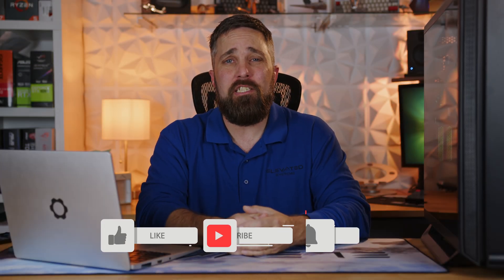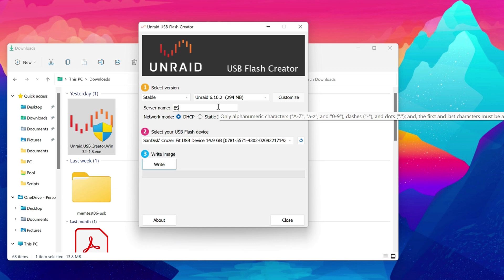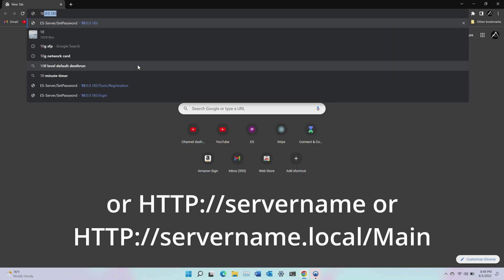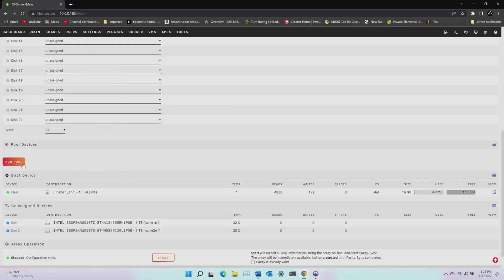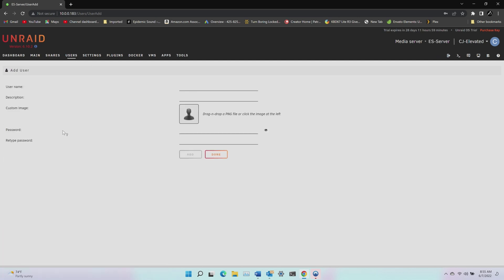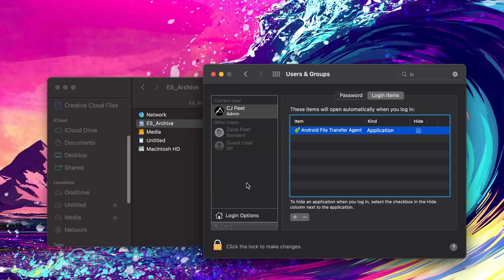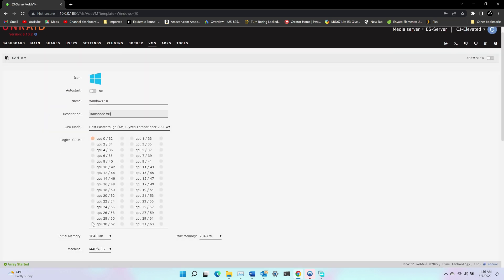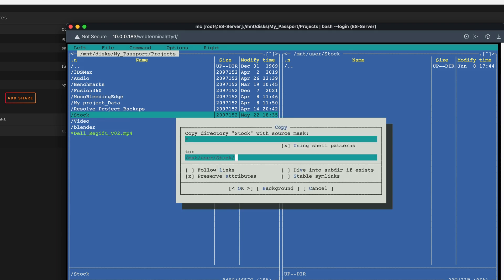UNRAID Setup Guide. PLUS! Intro to Docker Apps and VM's!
In this video I'll show you how to download Unraid, create an Unraid Boot USB, Test your system memory and Disks, launch Unraid, access your Unraid server from a remote device, setup the Unraid NAS array and pool, Create shares, add users to the server, access and map the network shares from both a Windows PC and Mac. And Bonus, I'll demonstrate the installation of  a docker app and spinning up a Windows Virtual Machine.

Products Highlighted (Paid Links)
San Disk Cruiser Fit USB.
USB 2.0 Motherboard Header.
WD Red Pro HDD
Seagate Ironwolf NAS HDD.

Timecodes:
0:00 - Intro / Agenda
1:15 - Why UNRAID?
1:50 - Download UNRAID and Create USB
3:00 - BIOS Settings
4:00 - Memory Test
4:30 - Start Unraid Server
4:52 - Access Unraid Server Remotely
5:04 - Unraid Initial Setup & Disk Test
6:36 - Create Array and Pool
9:14 - Create A Share
9:48 - Create a User & Give Access to Share
10:42 - Map Shares to Other Computers (Win, Mac)
12:25 - Bonus 1 - Installing a Docker App.
14:09 - Bonus 2 - Installing a Virtual Machine
15:47 - More Capabilities!
17:26 - Call To Action.